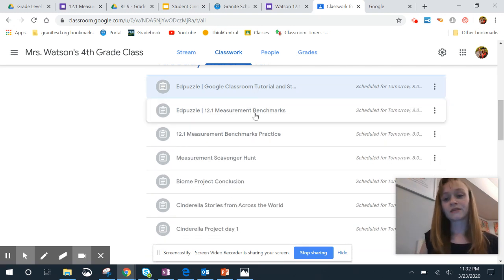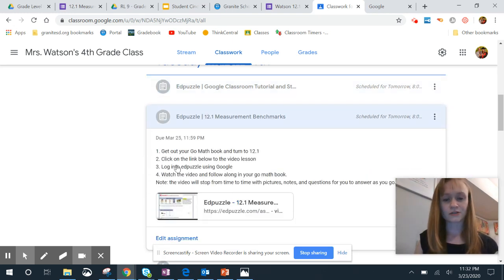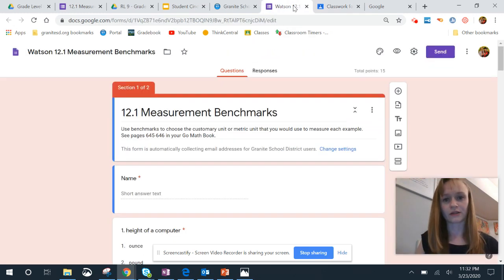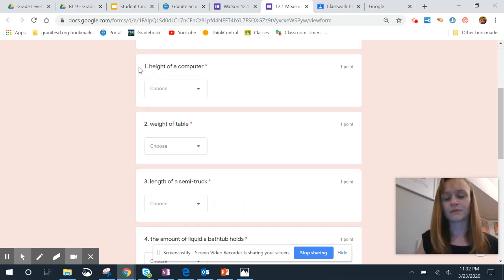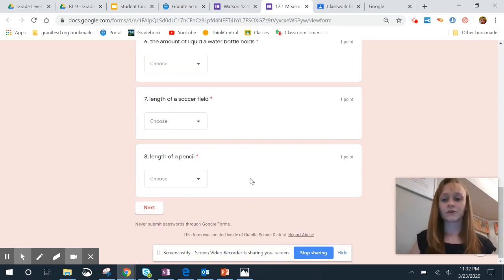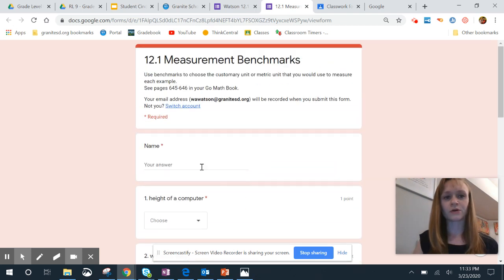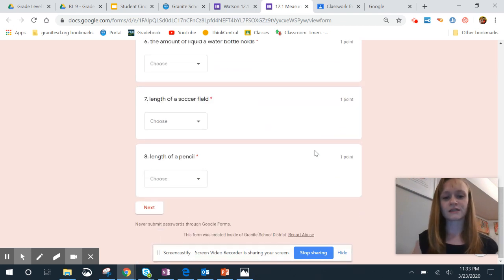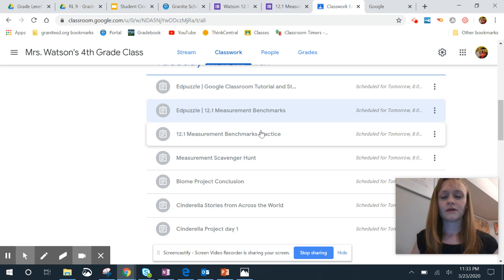Good Morning Video 3/24